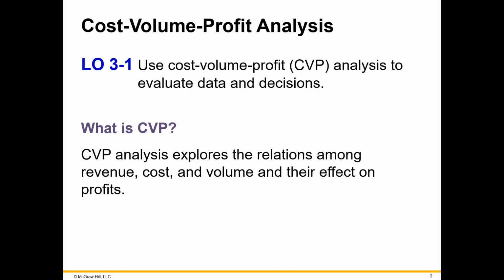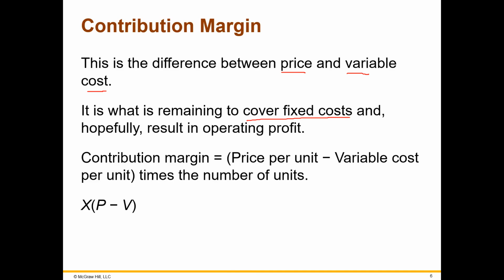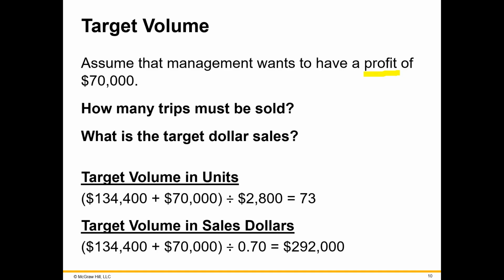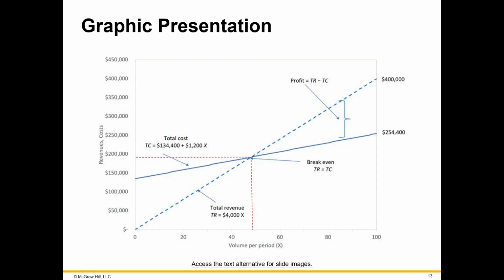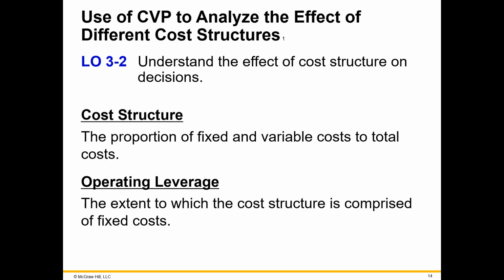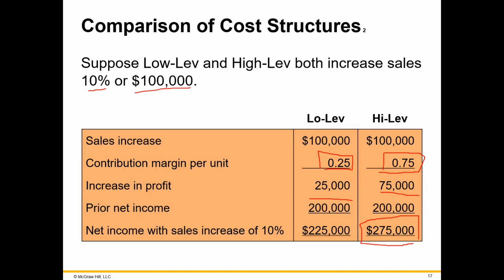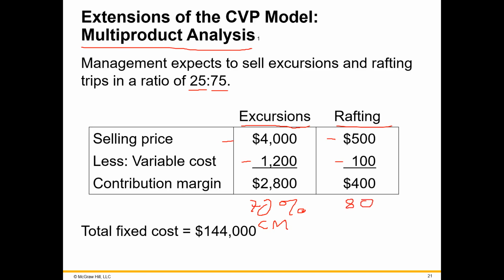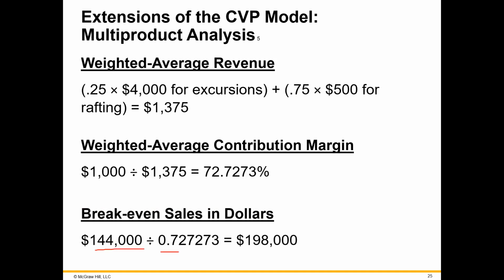Cost Accounting 7th Ed - Ch 3 Lecture